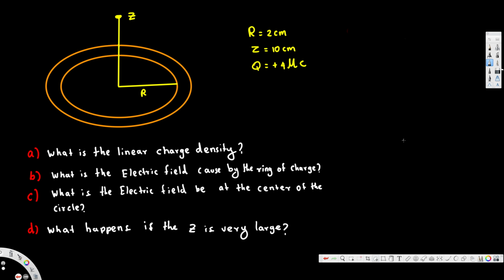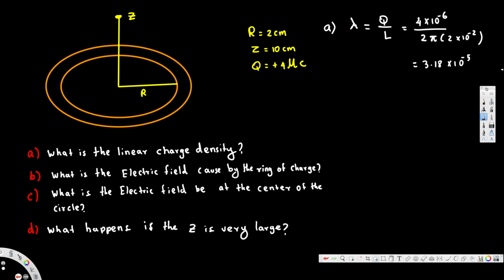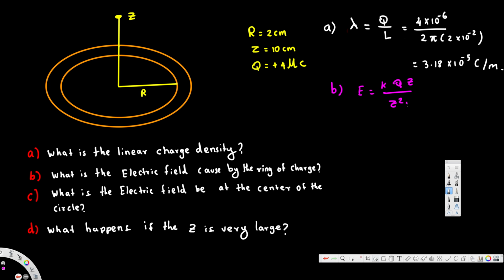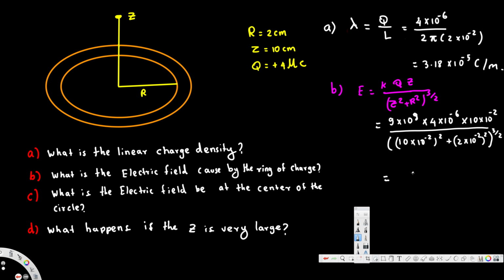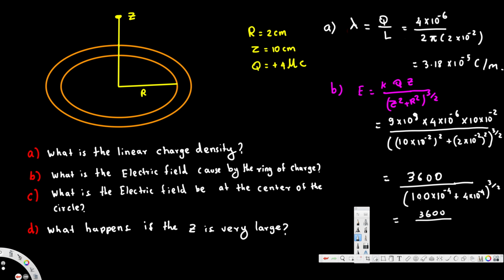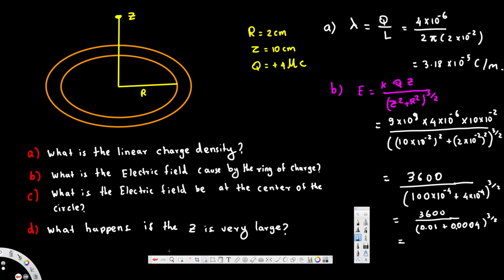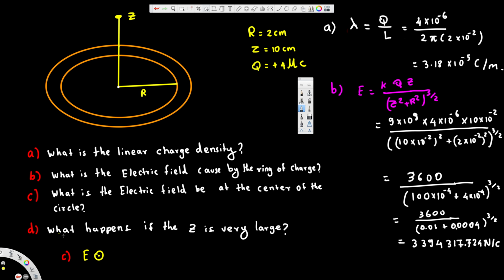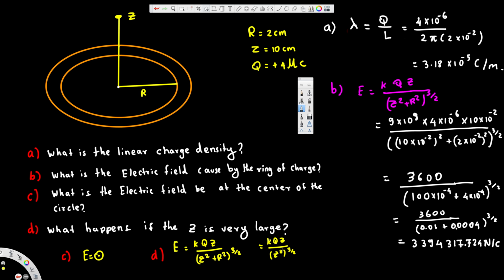charged ring problem - EM Field and Photons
This physics video tutorial explains how to calculate the electric field of a ring of charge.  It explains why the y components of the electric field cancels and how to calculate the linear charge density given the total charge of the ring, the radius, and the distance between the center of the ring and a point P that lies on the x axis perpendicular to the surface of the ring.  This video contains plenty of examples and practice problems.